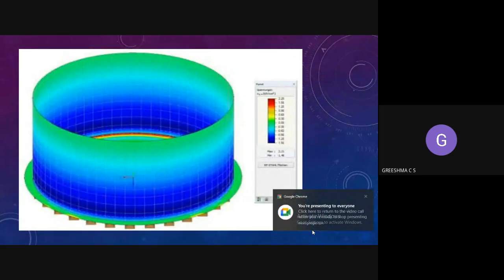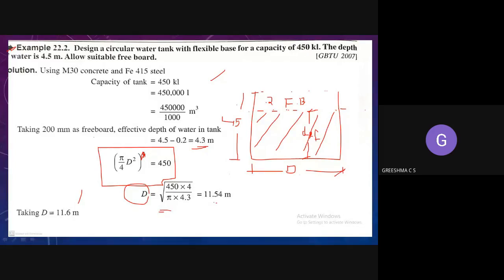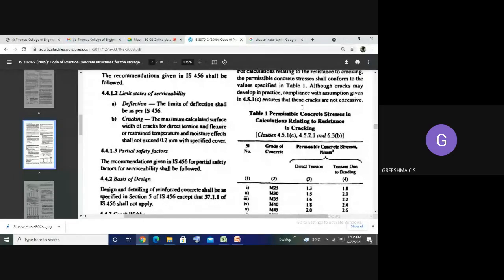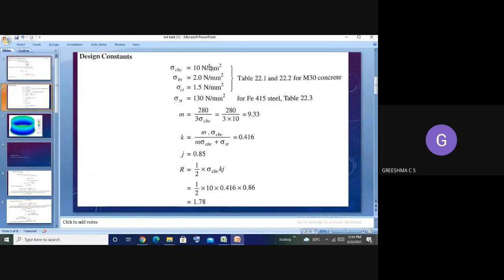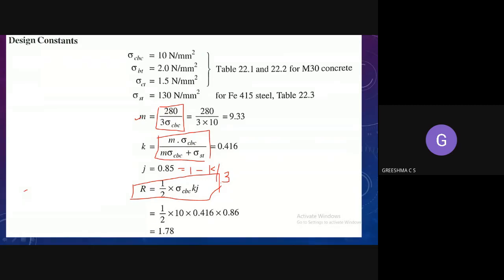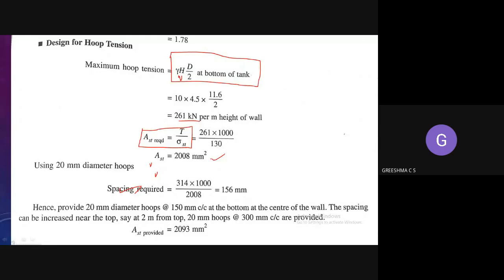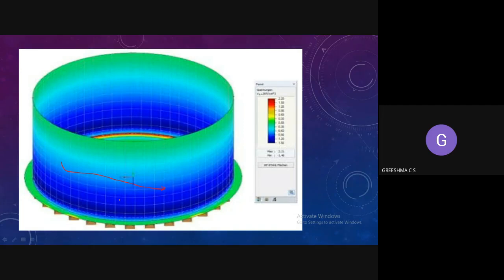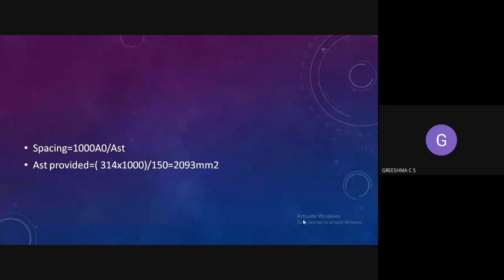CE304-DCS II-MODULE 5-part 2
Water Tank